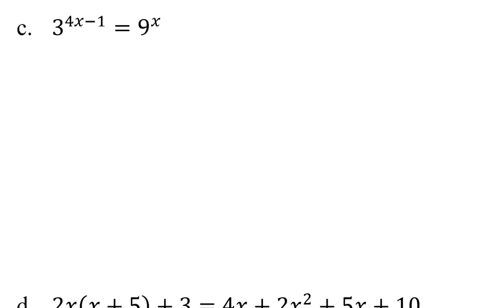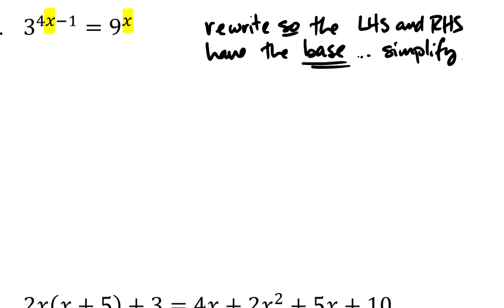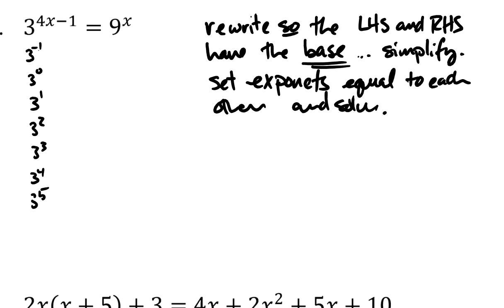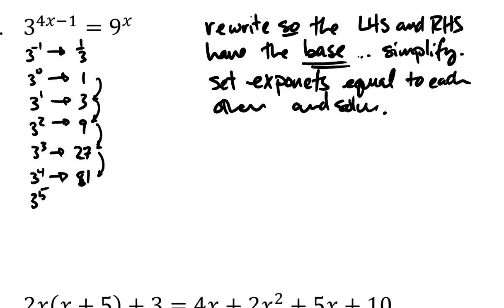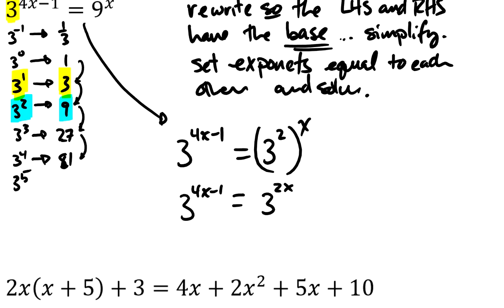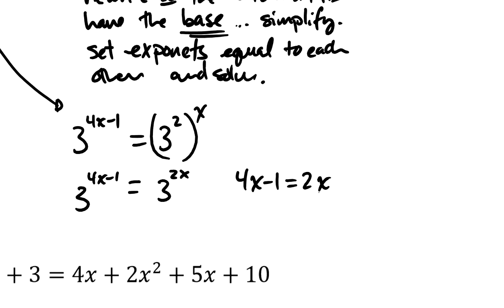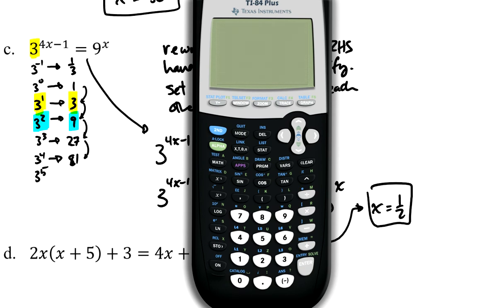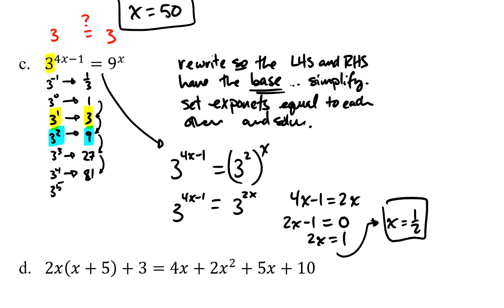STT5 6c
Description